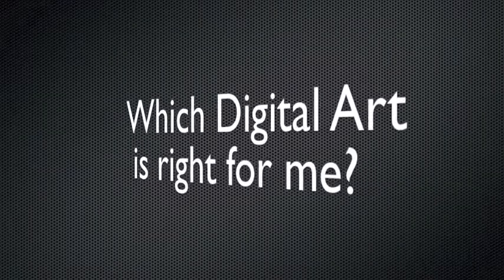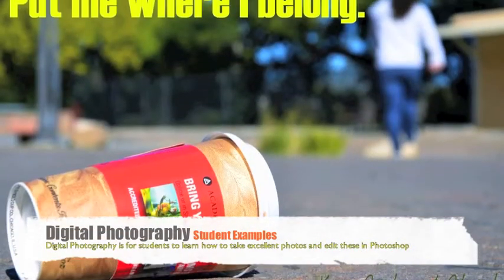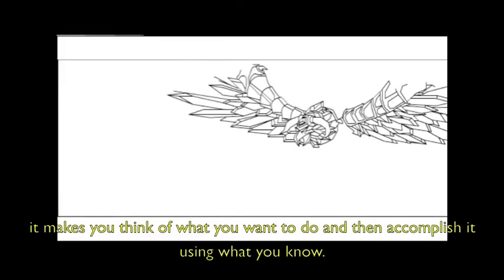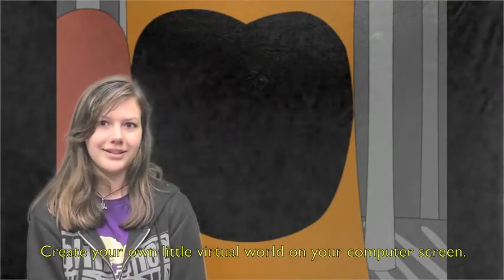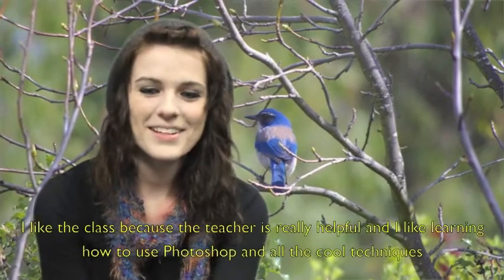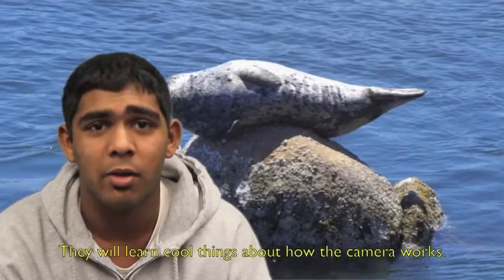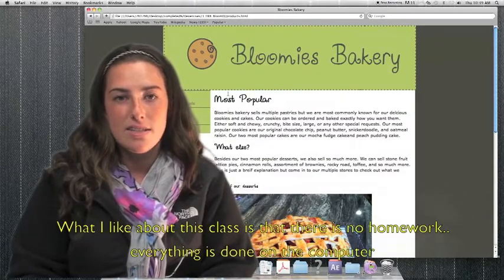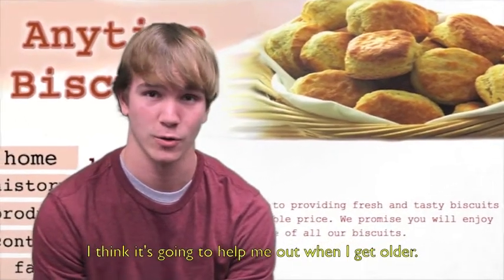Mr Sheridan's Carlmont Digital Arts Promotional Video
This video looks at Carlmont's Digital Arts program including Animation, Digital Photography, and Web Design. Join the future!